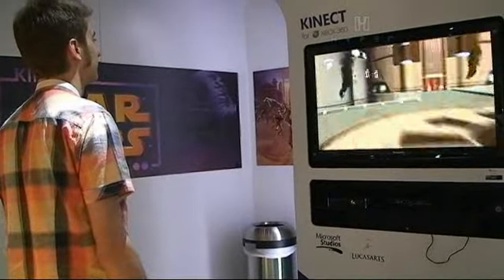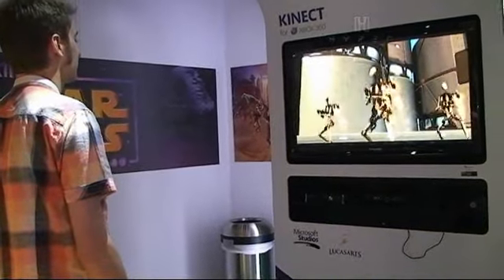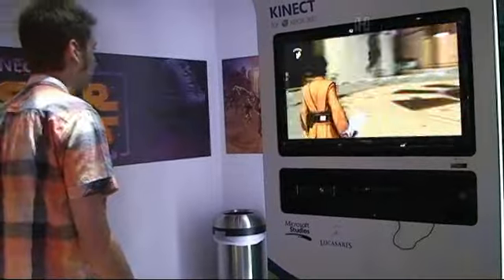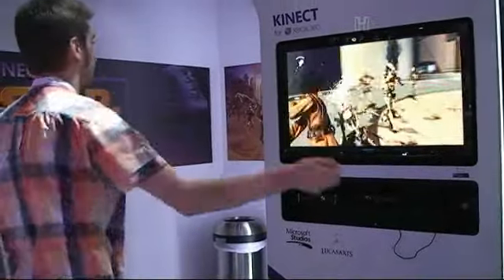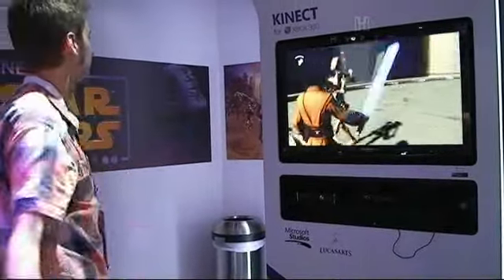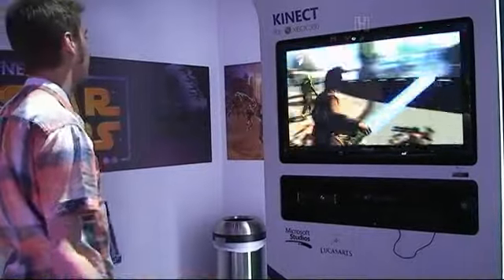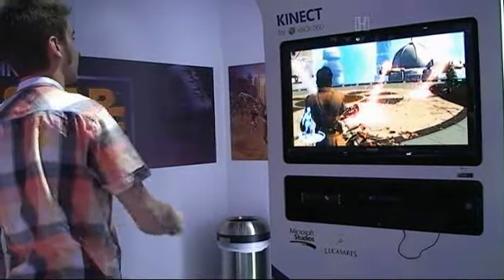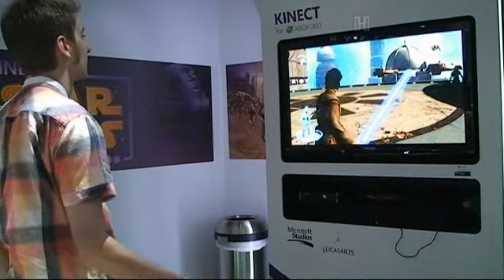tomek kutera z polygamii gra w star wars kinect